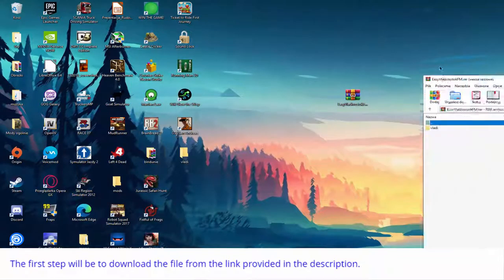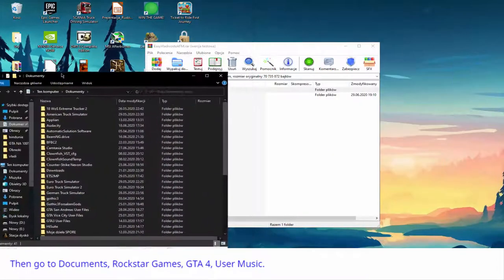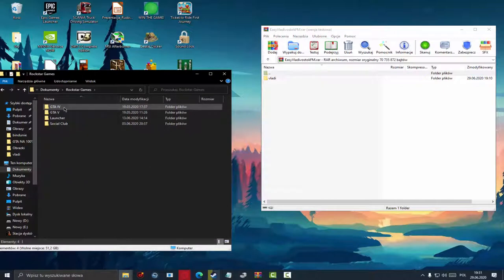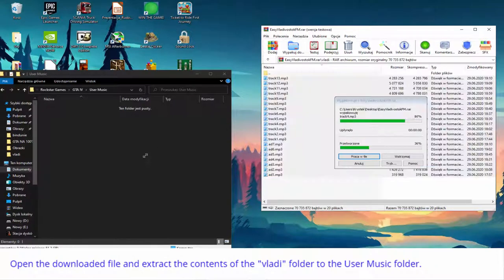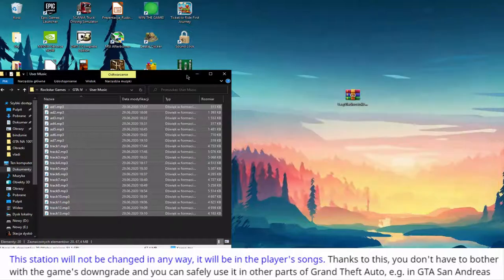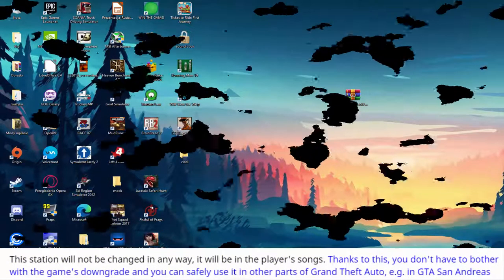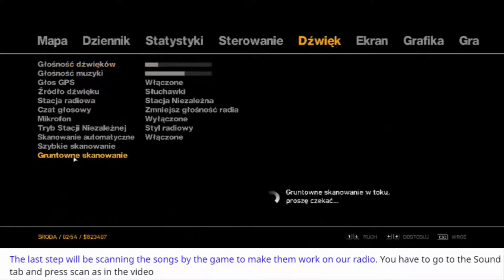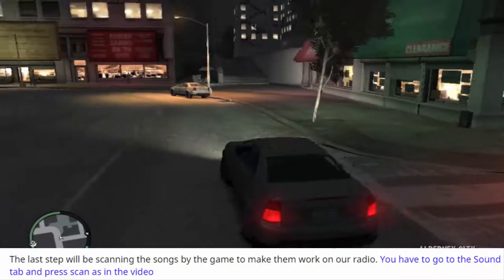HOW TO RESTORE OLD VLADIVOSTOK FM! EASIEST WAY! (no downgrade)